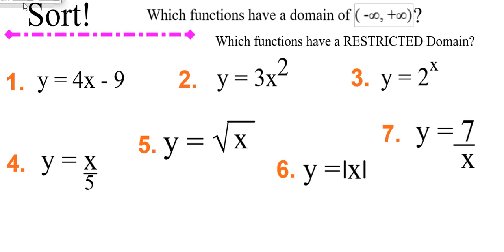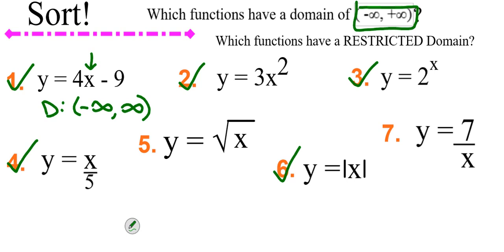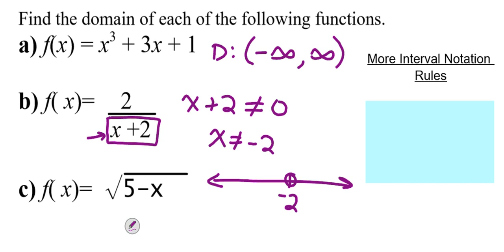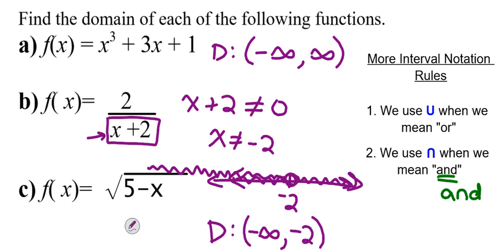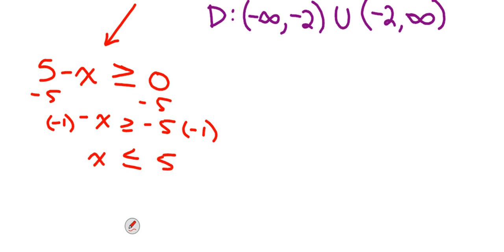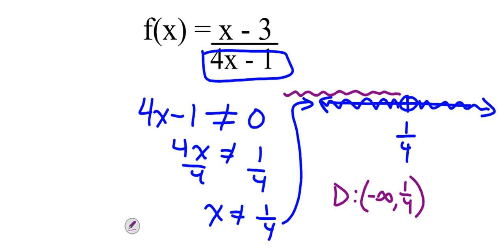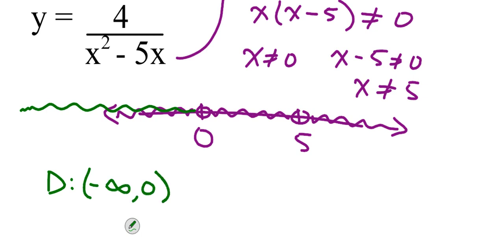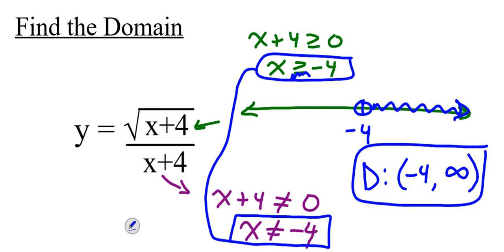Ch 1 Lesson 2